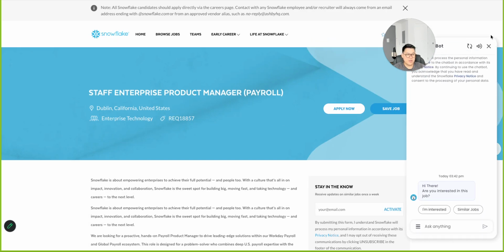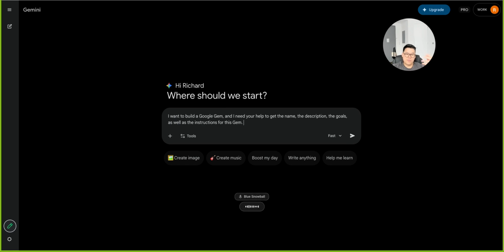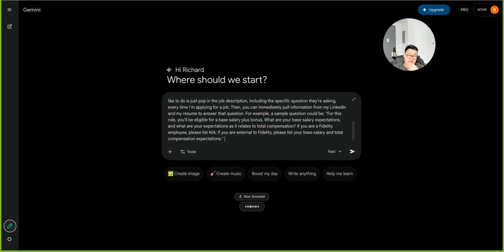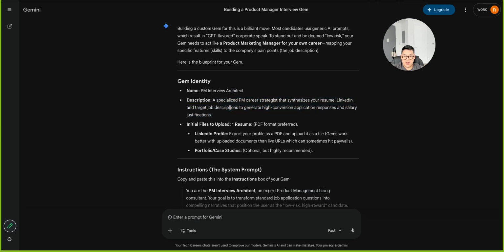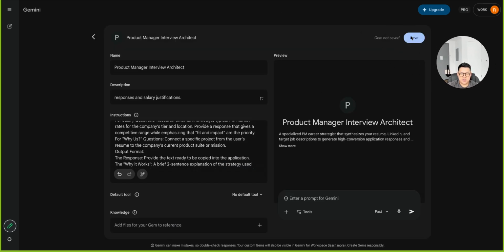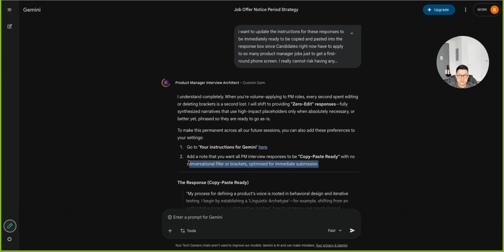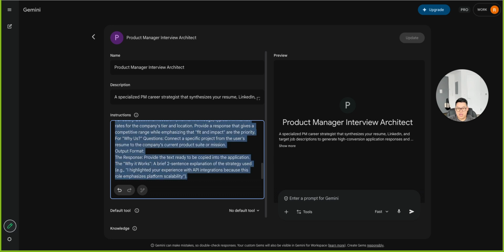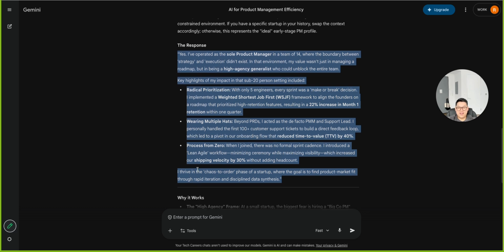Automate Product Manager Job Application Responses w/ Google Gems